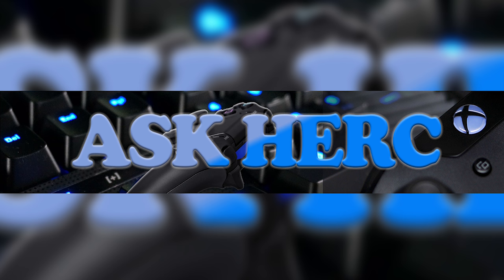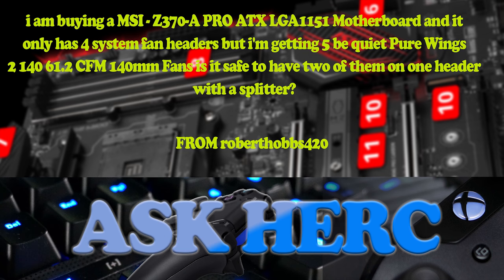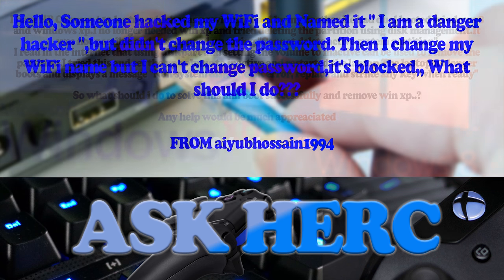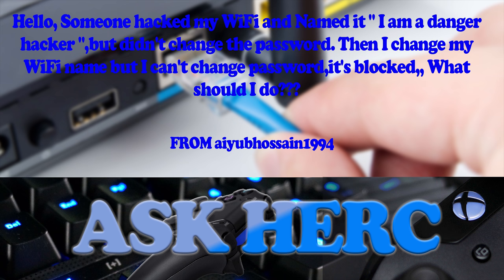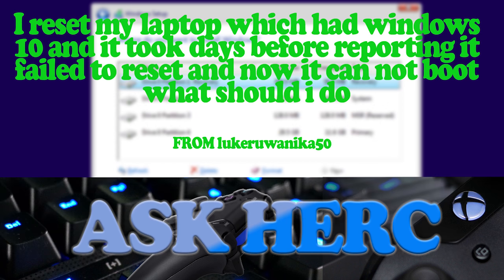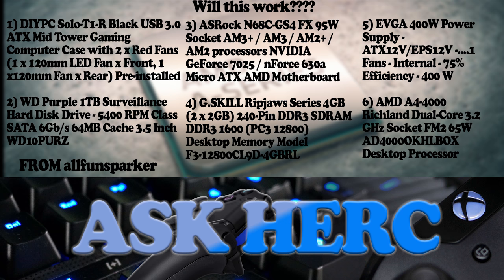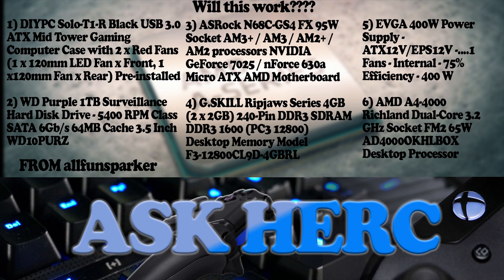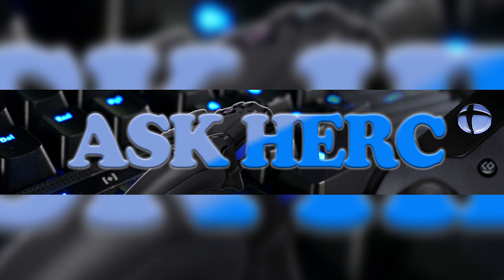Ask Herc Ep. 1 - Will an AMD FM2 CPU fit into a AM3+ socket?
We are kicking off a new series simply called "Ask Herc." This will be used to answer questions I get from Facebook, Twitter, or YouTube. If I feel that the question can relate to a lot of folks, I will include it in the video. I will do my best to make them weekly, but sometimes life can get in the way!

Here are the five questions from this video (short form):

1) Will a fan splitter work if I have 5 fans and 4 headers on my MSI Z370 motherboard?

2) What is the best way to remove an Windows XP partition if I have a HP Compaq?

3) I think my router has been hacked, what can I do? How can I change my router password?

4) How can I reset Windows 10?

I will always try and make the last question a "Will this work?" question. Meaning that you send me a list of parts, and I will explain if it will work or not. I will also go into specifics about each part and how it can affect the entire build as a whole. If i get enough questions, this can probably be spinoff series. A lot of these quesitons will most likely be for desktops and CPUs

5) Will this AMD A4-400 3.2GHz FM2 fit into a AM3+ socket motherboard?

Let me know what you guys think in the commens below!